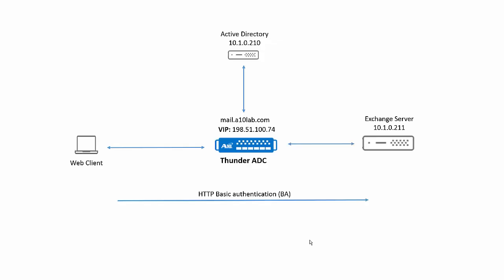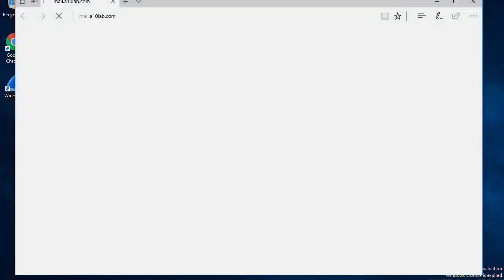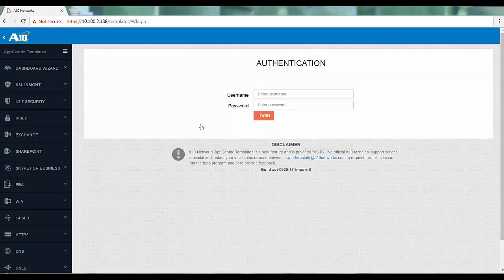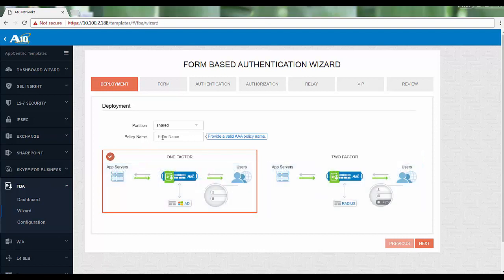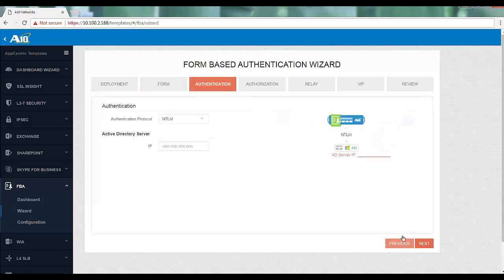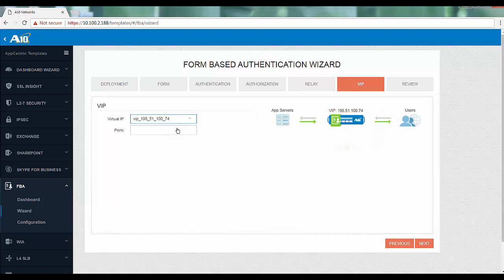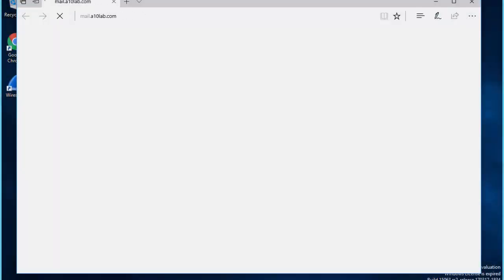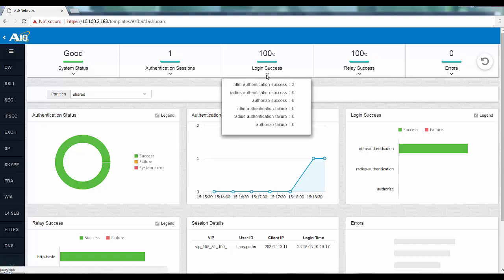A10 Thunder ADC: Form-Based Authentication using AppCentric Templates (ACT)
In this video we will see how you can configure the A10 Thunder Application Delivery Controller (ADC) to use use form-based authentication for client-logon using AppCentric Templates.